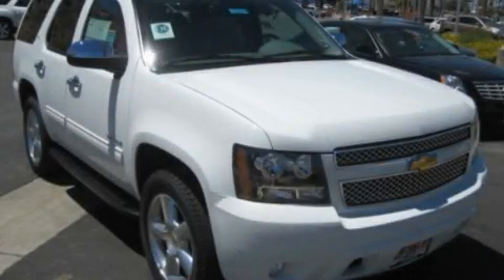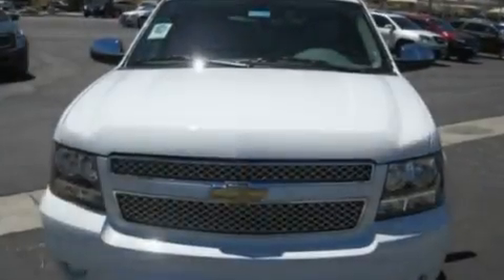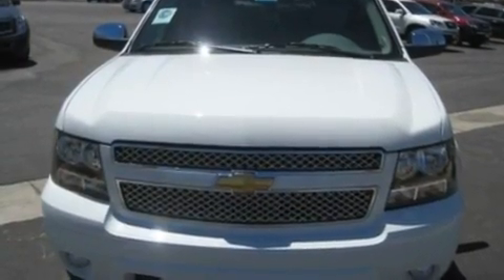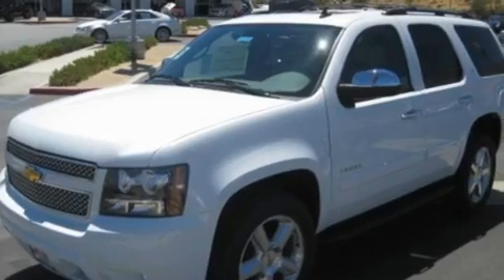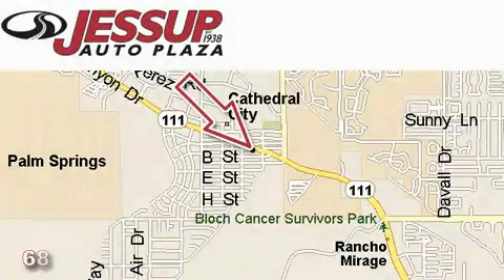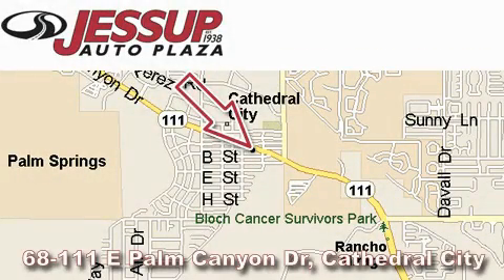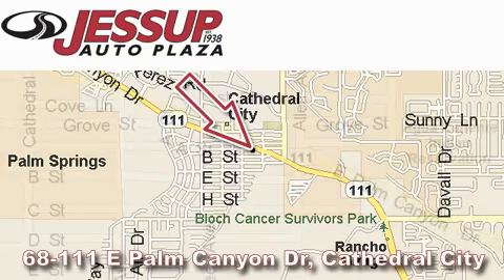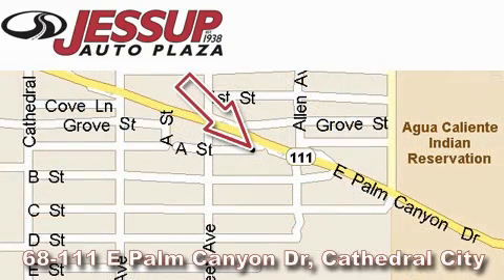2010 Chevrolet Tahoe La Quinta CA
Year: 2010
 Make: Chevrolet
 Model: Tahoe
 Engine: Vortec 5.3L V8 SFI FlexFuel
 Trans.: Automatic
 Exterior: White

 Interior: Other

 68-111 E Palm Canyon Drive

 2010 Chevrolet Tahoe Cathedral City CA